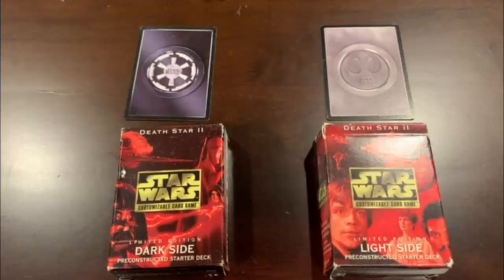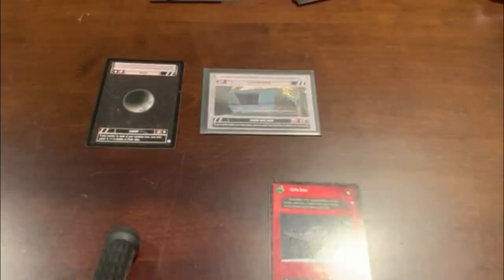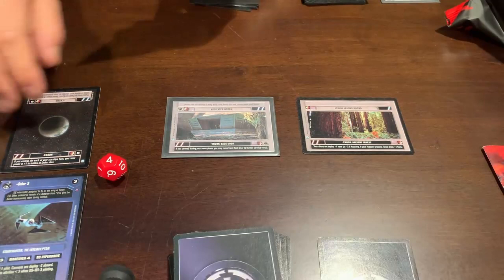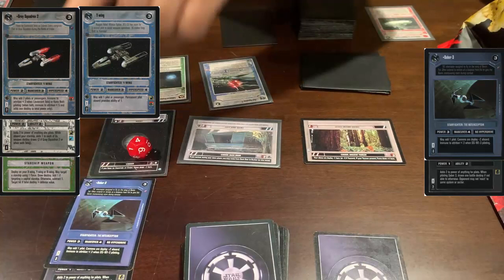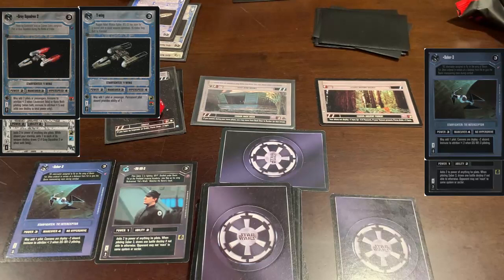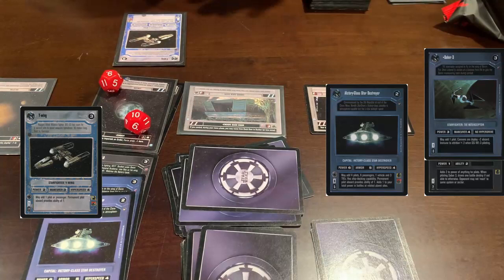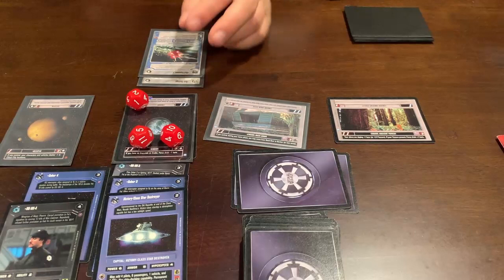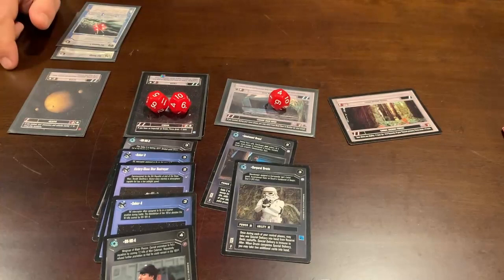Learn to Play Star Wars CCG Using Death Star 2 Starter Decks!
I sat down with a buddy and put together a how-to-play Star Wars CCG using the Death Star 2 starter decks. These decks are surprisingly fun, and I think the best way to learn the game from scratch. We definitely had a couple mistakes in our explanations and my video gives off a glare, but I'm really happy with the final product and hope this can be used as a guide for new players that want to learn how to play.

We used the preconstructed Death Star 2 starter. These can be found online, but here's a deck list below. Feel free to make these your own once you learn to play.

Dark Side Pre-constructed Deck List:

[Character]
Admiral Piett
Captain Jonus
Corporal Drazin
DS-181-3
DS-181-4
Elite Squadron Stormtrooper (x3)
Lieutenant Arnet
Lieutenant Grond
Lieutenant Hebsly
Reserve Pilot
Sergeant Tarl

[Effect]
Battle Order
Combat Response
Inconsequential Losses

[Interrupt]
Combat Readiness
Dark Maneuvers (x2)
Flawless Marksmanship
Ghhhk
Imperial Reinforcements
Monnok (x2)
Prepared Defenses

[Location]
Endor
Endor: Ancient Forest
Endor: Back Door
Endor: Great Forest
Endor: Landing Platform (Docking Bay)
Kessel
Mon Calamari
Sullust

[Starship]
Black 3
Saber 3
Saber 4
Scimitar 2
Scythe 3
Scythe Squadron TIE (x2)
TIE Defender Mark I (x3)
TIE Interceptor (x3)
Victory-Class Star Destroyer (x3)

[Vehicle]
Tempest 1
Tempest Scout (x2)
Tempest Scout 3

[Weapon]
Blaster Rifle (x2)
Concussion Missiles
Enhanced TIE Laser Cannon
Intruder Missile (x2)
SFS L-s7.2 TIE Cannon

Light Side Pre-constructed Deck List:

[Character]
Admiral Ackbar
Captain Yutani
Chewbacca Of Kashyyyk
Corporal Beezer
Corporal Delevar
Corporal Janse
Corporal Midge
Derek ‘Hobbie’ Klivian
Dresselian Commando (x2)
General Solo
Gray Squadron Y-wing Pilot (x2)
Karie Neth
Keir Santage
Kin Kian
Sergeant Junkin

[Effect]
Battle Plan
Squadron Assignments
Superficial Damage

[Interrupt]
A Few Maneuvers (x2)
Careful Planning
Grimtaash (x2)
Heading For The Medical Frigate
Houjix
Steady Aim
Take The Initiative

[Location]
Bespin
Endor
Endor: Back Door
Endor: Great Forest
Endor: Hidden Forest Trail
Sullust
Tatooine

[Starship]
A-wing (x3)
B-wing Bomber (x3)
Gray Squadron 1
Gray Squadron 2
Nebulon-B Frigate (x3)
Red Squadron 4
Red Squadron 7
X-wing (x2)
Y-wing

[Weapon]
BlasTech E-11B Blaster Rifle (x2)
Concussion Missiles (x2)
Enhanced Proton Torpedoes
Intruder Missile (x2)